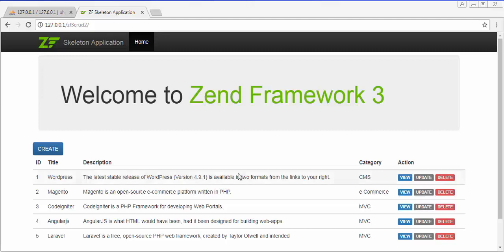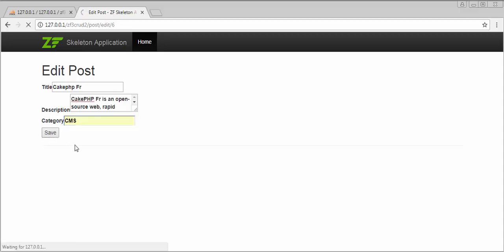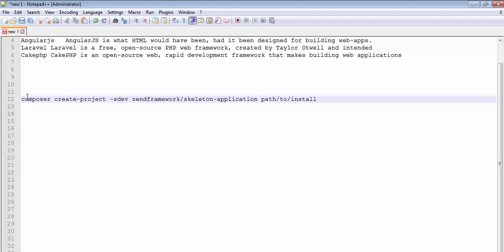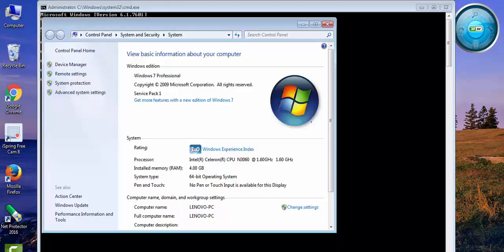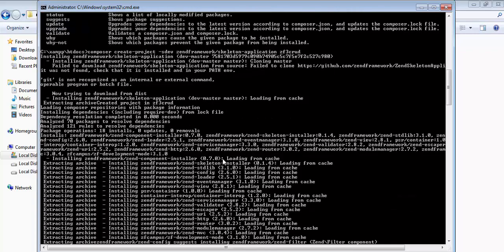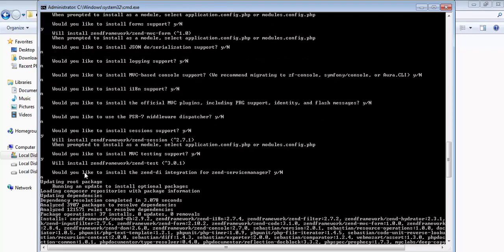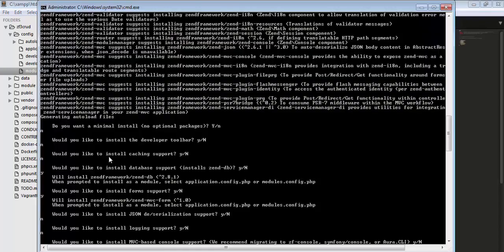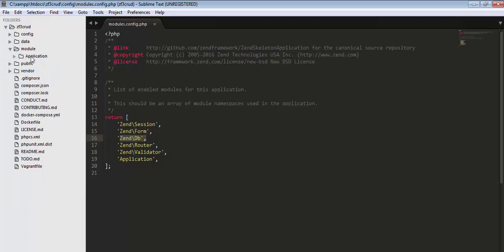How to download and install Zend framework 3 in localhost Part-1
This video demonstrate how to download and install Zend Framework3 in localhost, this is the introduction and first video of this video tutorial series of developing a crud application using zend framework3.

This video is intended to provide
basic knowledge for beginners and intermediate users who wants to learn zend framework, for them this tutorial series will surely going to help. In this tutorial series we have try to cover most of the basic functionalities of developing a crud application by interacting with mysql database. This tutorial series covers topics like,
- How to download and install Zend Framework3 in localhost.
- How to remove public from url.
- Create Database and Model files.
- Database connectivity and title of records from database.
- Display all records on home page.
- Setting up routes for different pages.
- How to create a post.
- How to view a single post in detail.
- How to edit or update a post.
- How to delete a post.

Go to below link for downloading Zend Framework

composer create-project -sdev zendframework/skeleton-application path/to/install